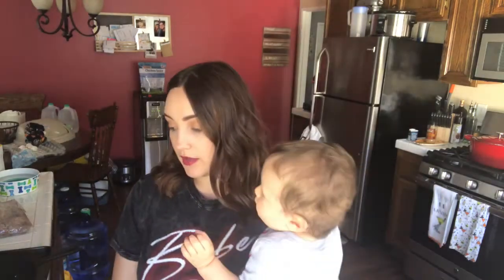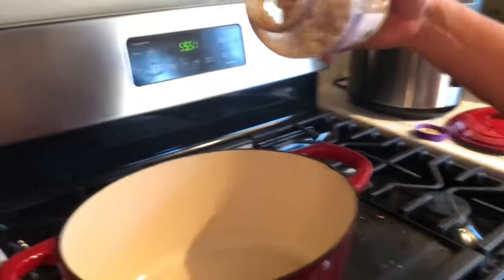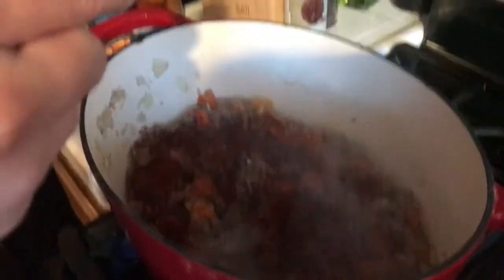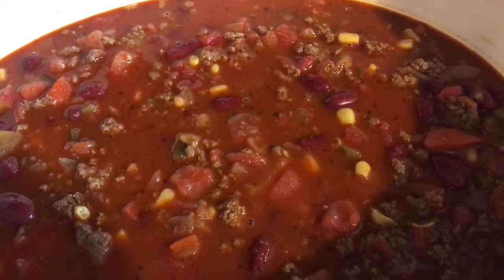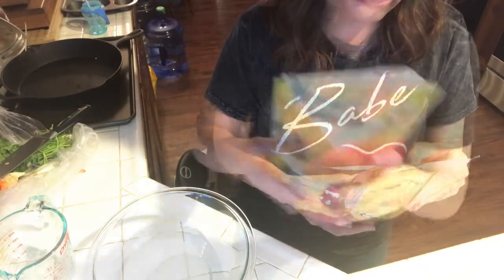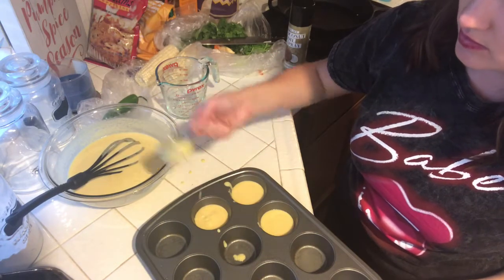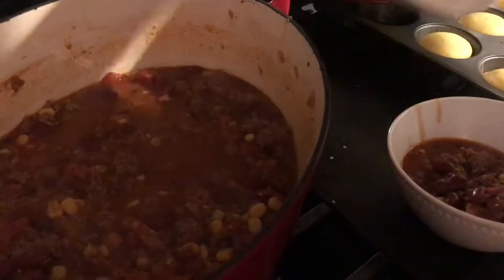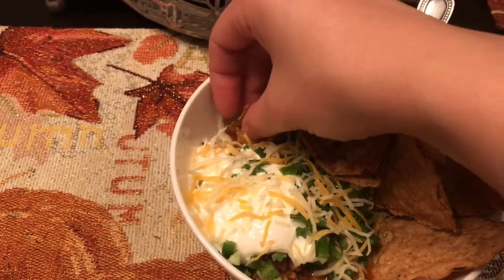COOK WITH ME | FALL CHILI RECIPE 2018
Hey you guy's today's video I am sharing with you my fall chili recipe! This is a staple in our home around the fall time so I hope you enjoy this cook with me video and leave in the comments what is your favorite fall recipe?!

XO- BRITTANY